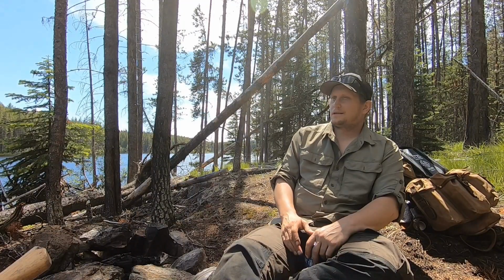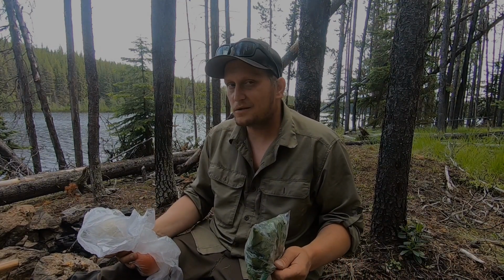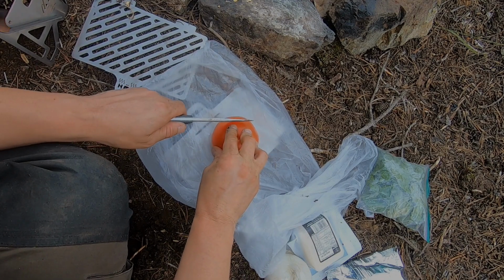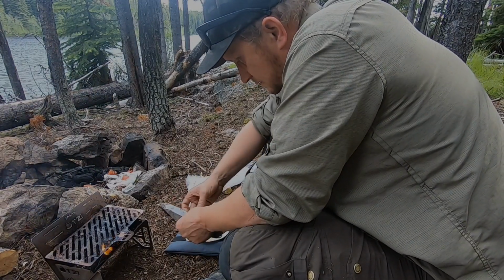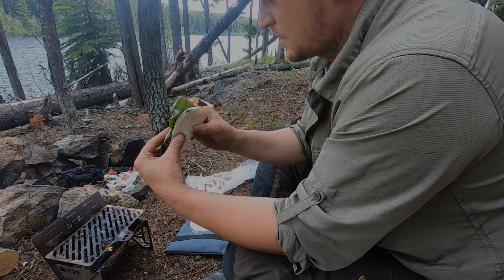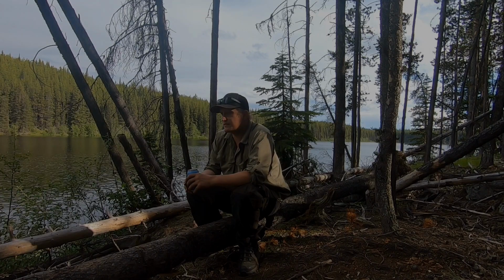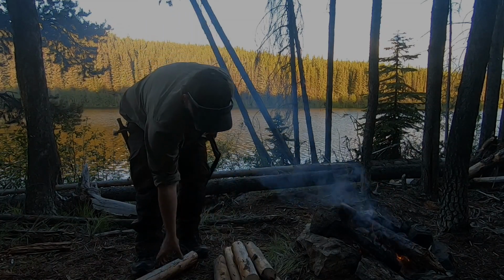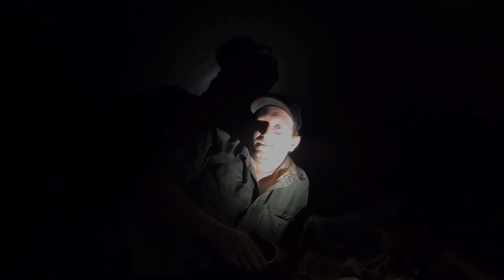Tarp Shelter Overnight Field Testing All New Gear And Amazing Food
Field tested Spruce Outdoors bushcraft ruck prototype on a hike in bushcraft overnight. This little remote location provides everything you need. I cooked up some amazing food on my Ötzi Spark Titanium flat pack stove and rigged up and amazing plough point shelter on a continuous ridgleline. This camp was unbelievable from the scenery to just how quite it really was finally no frogs which was a shocking change to the environment there lately.